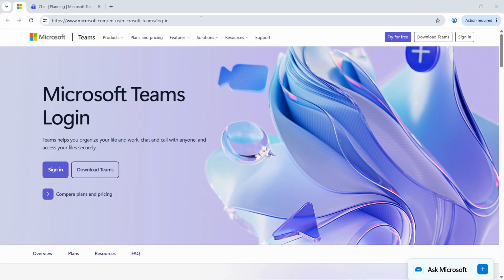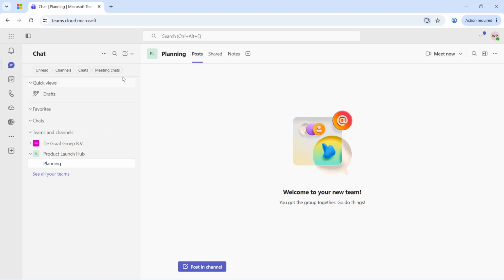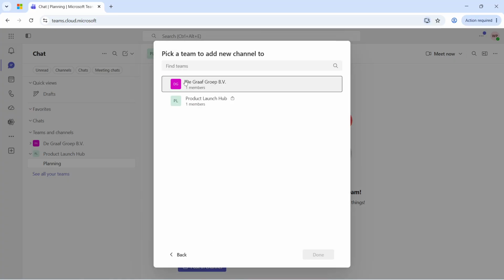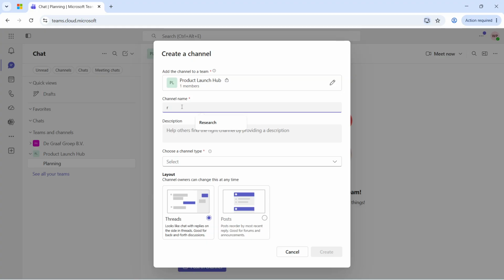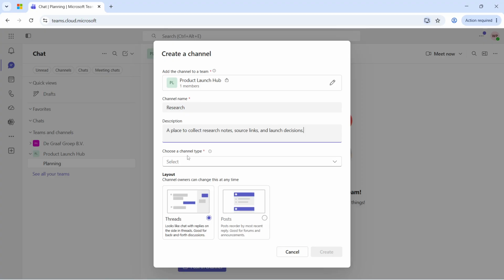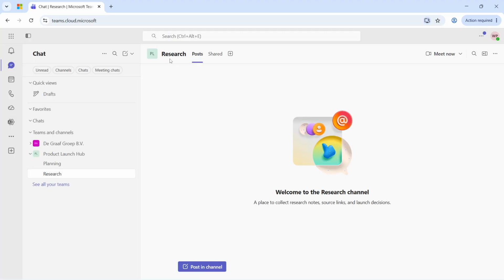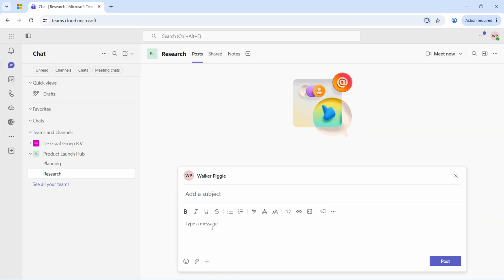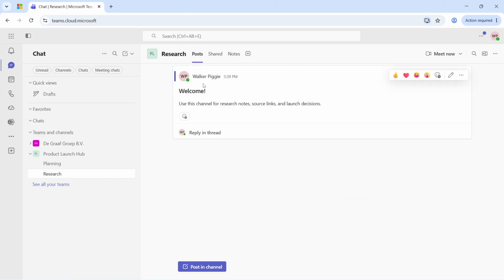How to Create a Channel in Microsoft Teams (Organized Workspace Flow)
Most people get stuck on organizing conversations and files by topic in Microsoft Teams, and end up cluttering the general channel with everything. This video walks you through the simple way to spin up a fresh channel, name it, describe it, and kick it off with a first post. By the end, you'll confidently create channels that keep your team focused and your workspace tidy.

how to create a channel in Microsoft Teams, Microsoft Teams channel setup, add new channel Teams, Microsoft Teams tutorial, organize Teams workspace, standard channel Teams, Teams for beginners, create Teams channel 2026, Microsoft Teams tips